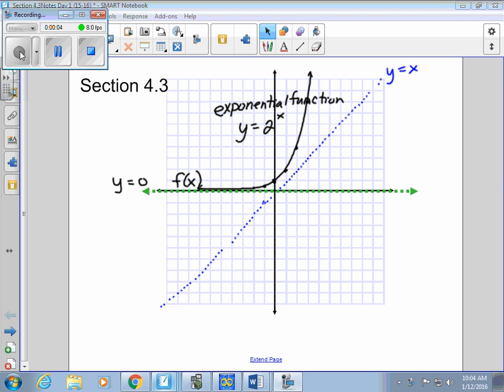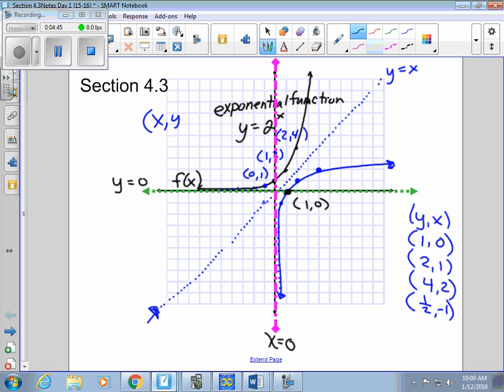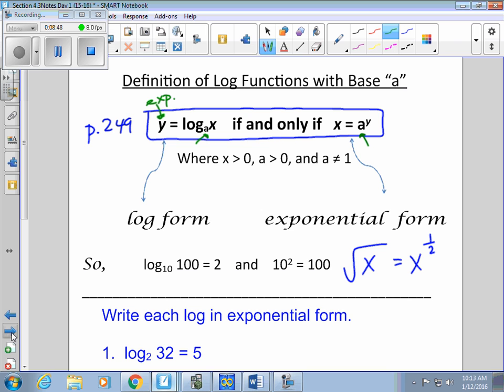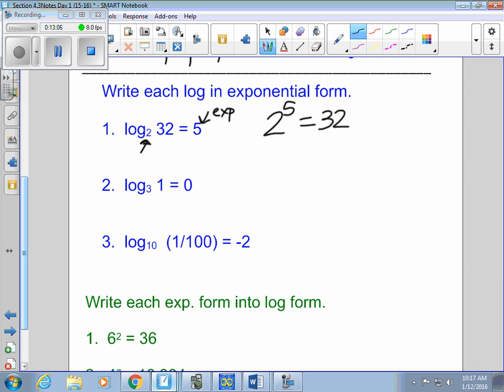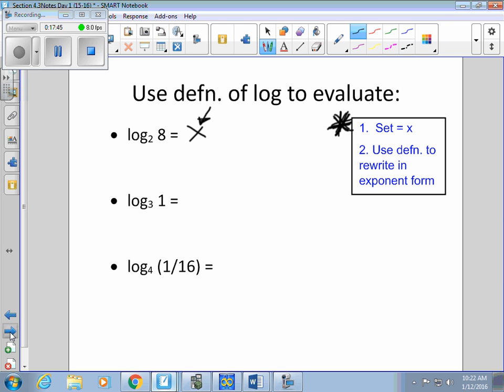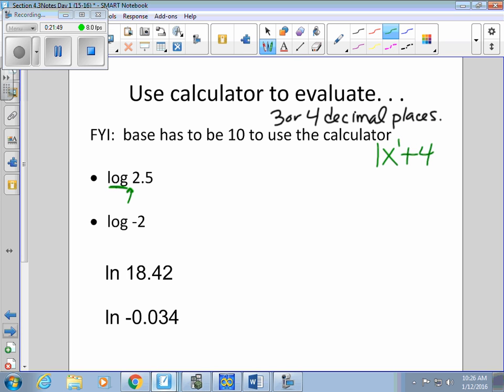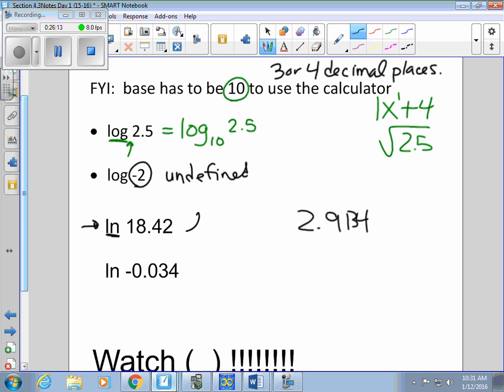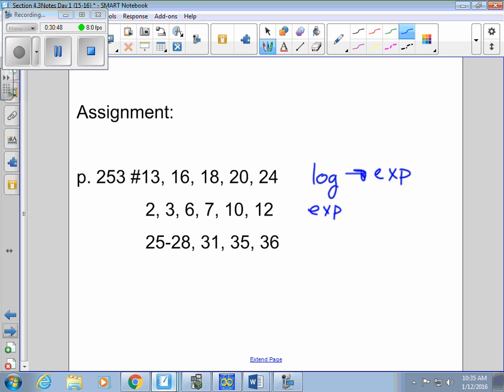Section 4 3 Notes Day 1